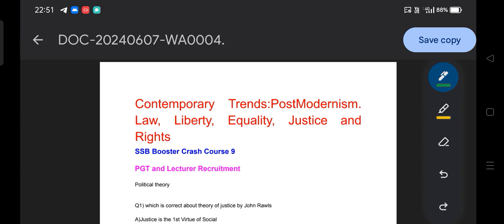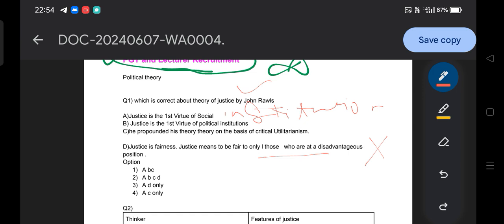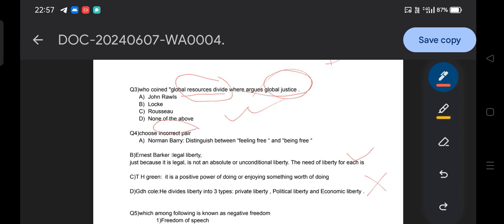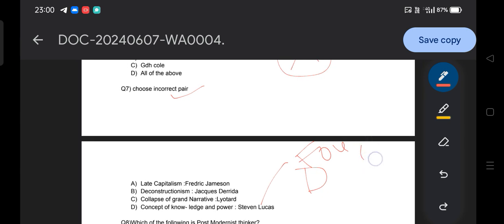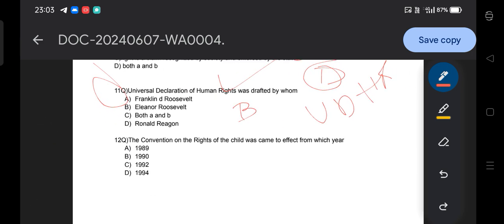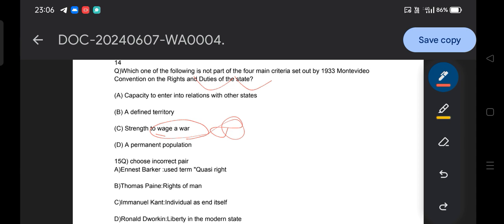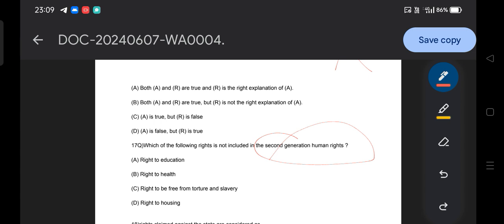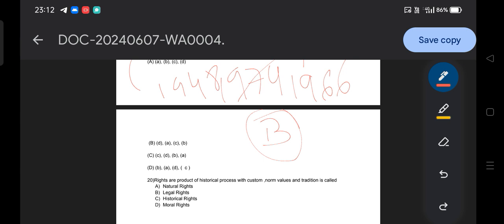Ssb Booster Crash Course :9/Postmodernism/liberty /equality /justice /Rights /PGT /Lecturer Recruit